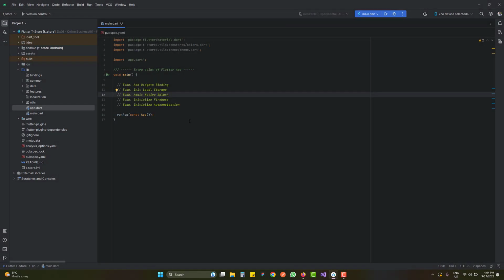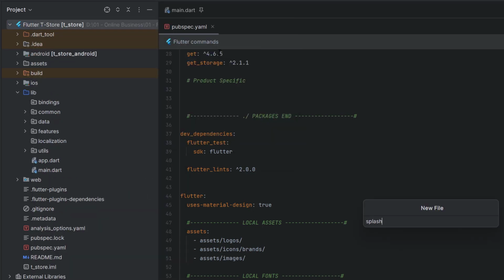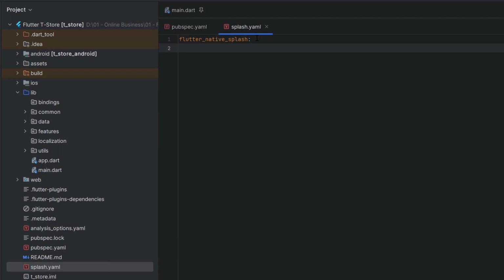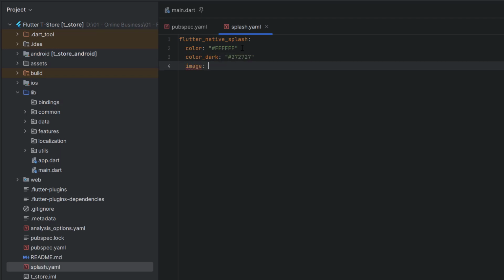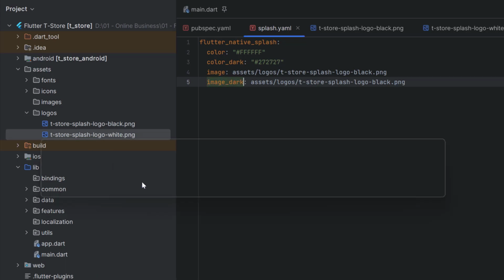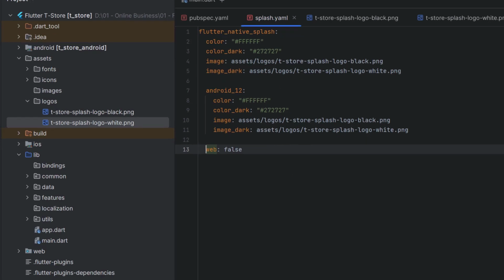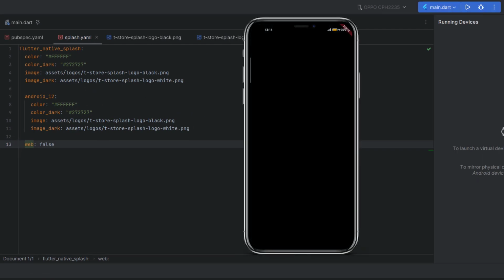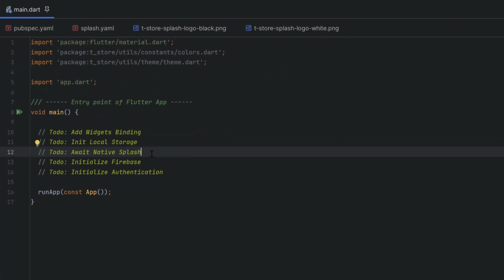Latest Flutter Splash Screen Tutorial 2025 | Splash Screen Design UI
Welcome to this instructive tutorial, where you'll master the art of crafting a captivating Flutter Splash screen using the native approach. Get ready to elevate your app's first impression using the flutter_native_splash package tailored specifically for Flutter.

CHAPTERS
00:00 Introduction
00:54 Add Native Splash Package
01:20 Create new file for Splash
01:56 Add color and image to native splash screen
03:40 How to add Native Splash Screen in Flutter
04:38 How to remove Native Splash Screen in Flutter

DETAILS
In this comprehensive guide, we won't just stop at the basics. You'll learn how to create and design Flutter Splash Screens for both light and dark modes, ensuring a seamless user experience no matter the environment. Say goodbye to a one-size-fits-all approach – discover how to use different icons and images for light and dark modes, allowing your app to adapt to the user's preferences effortlessly.

But that's not all! We'll delve into the intricacies of Android 12 Splash screen design, so your app stands out in the latest Android ecosystem. Customize your Splash screen by adding background colors, tweaking foreground colors, and seamlessly integrating images to create a visually stunning entrance to your app.

Whether you're a seasoned developer or just diving into the world of Flutter, this tutorial has something for everyone. Elevate your app's aesthetics, user experience, and functionality with the knowledge you'll gain here. Don't miss out on this opportunity to level up your Flutter skills and create impressive Splash screens that leave a lasting impression.